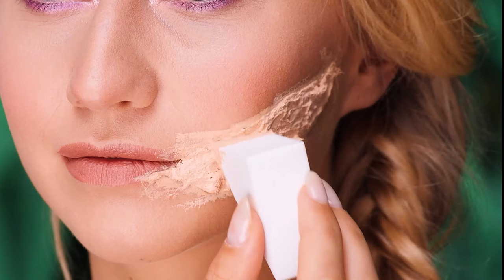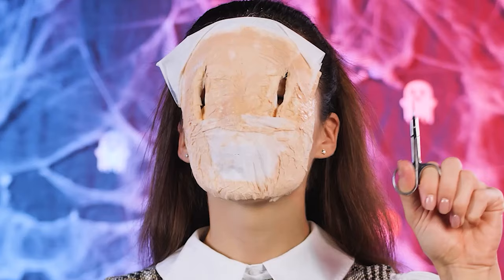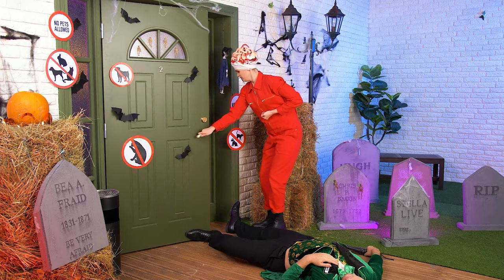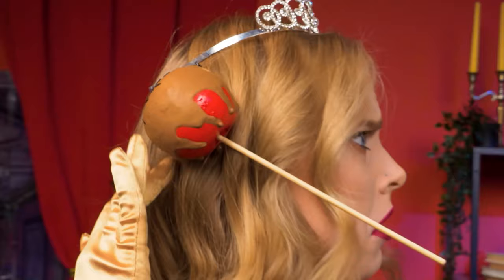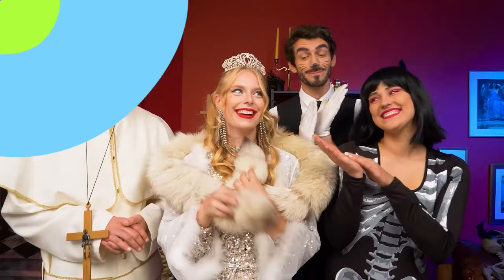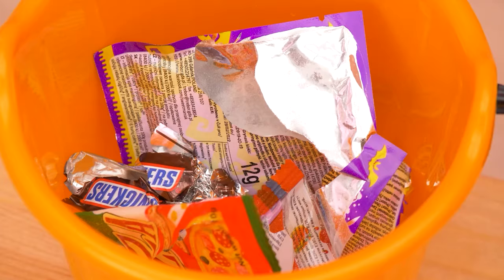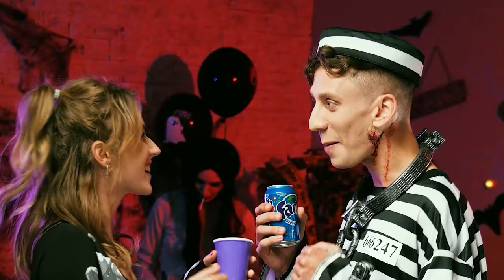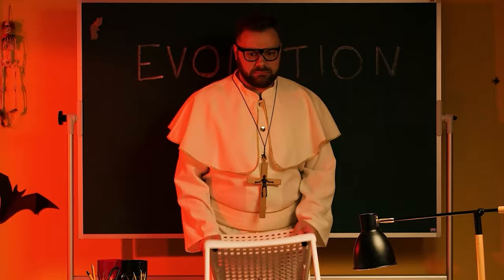Mommy, That’s Creepy! LAST MINUTE HALLOWEEN INSPIRATION🎃 Easy Costumes & Spooky Makeup by CoCoGo!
Hey, CoCoGoers! Getting stressed over Halloween costumes? Not anymore! We have the best Halloween DIY Ideas ready for you!👻 From creepy crafts to spooky beauty looks, we've got you covered! Join us for a creepy good time filled with tricks and treats by CoCoGo!

The Producers and Creatives do not make any representation or warranty in regards to the accuracy, applicability or fitness of the contents of this video. This video was made strictly for entertainment and informational purposes only. If you wish to apply ideas in this video, you are taking full responsibility for your actions. Producers and Creatives of this video are not held liable for any damage or loss arising from the use of this video material. All products and company names shown in this video are trademarks™ or registered trademarks® of their respective holders. Use of them does not imply any endorsement by them.